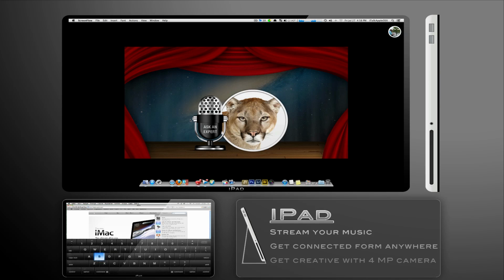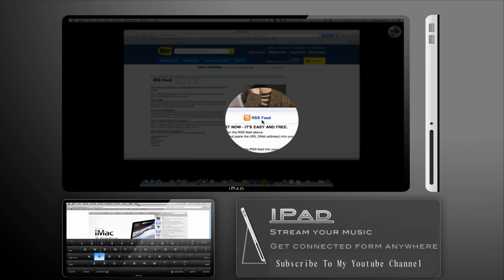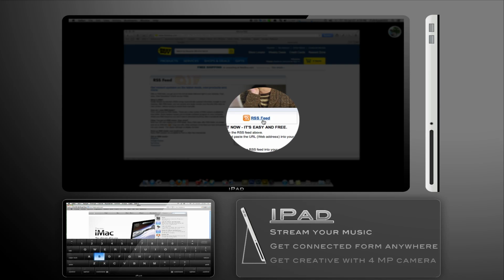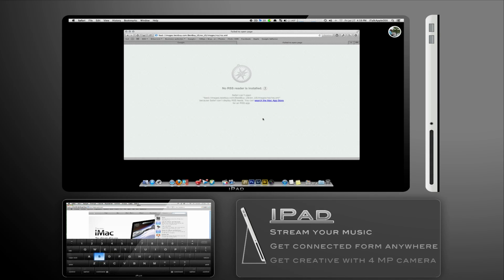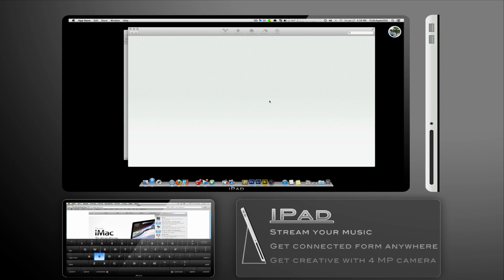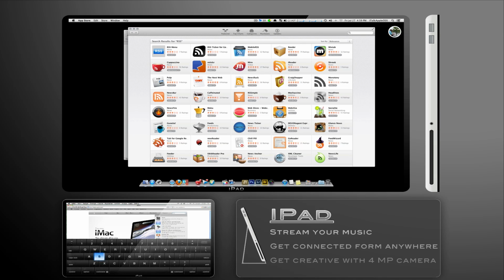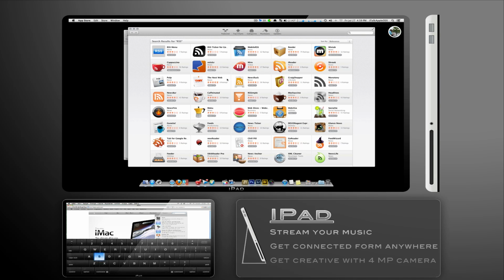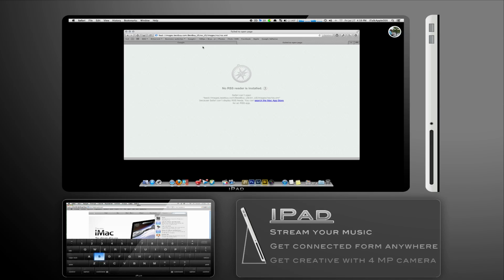How To Get Your RSS Feeds Back Into OS X Mountain Lion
In this video I will show you how to get your RSS feeds back Into OS X Mountain Lion.